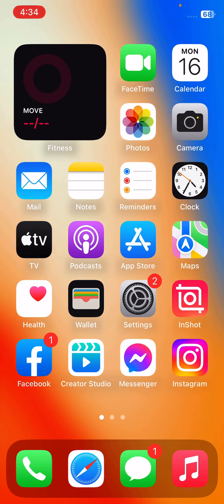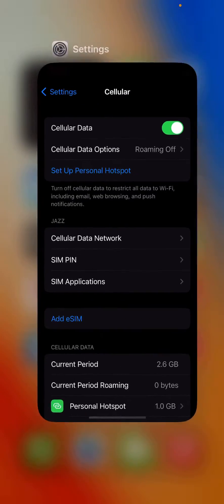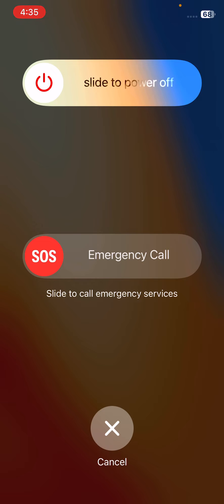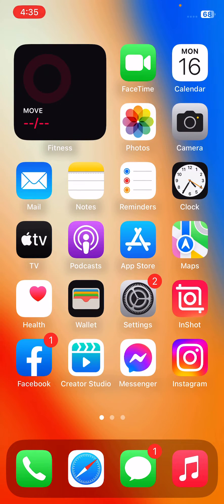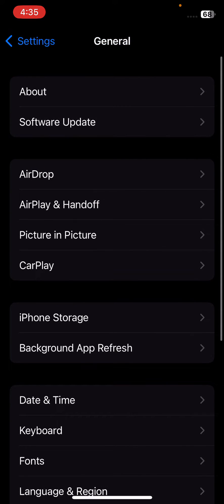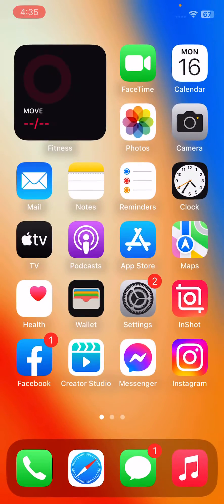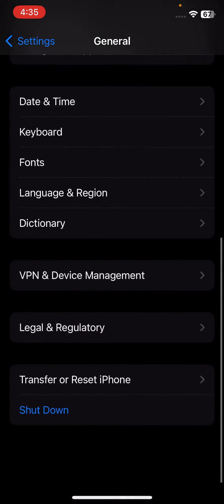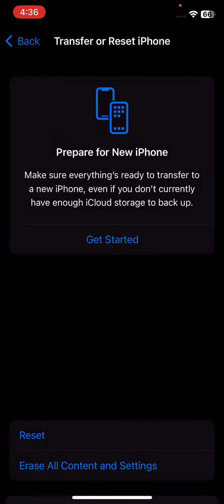How To Fix iPhone 14 Pro, Pro Max Cellular Data Not Working Issue Solved